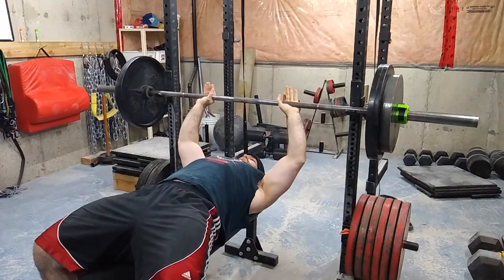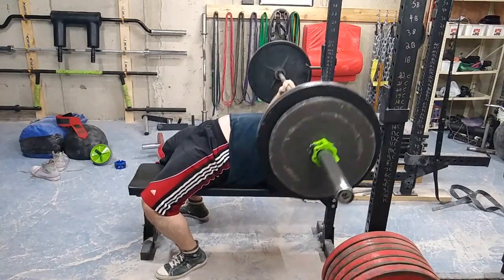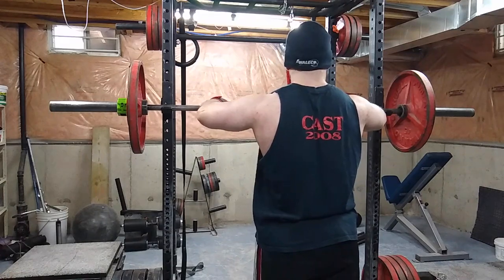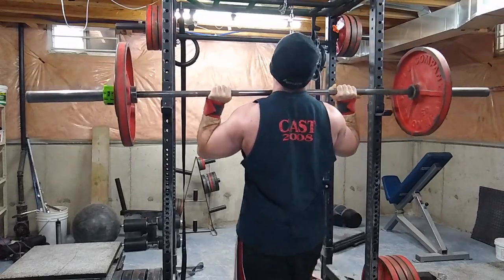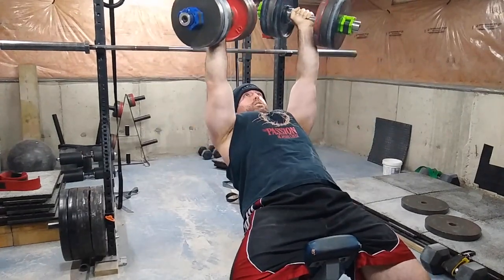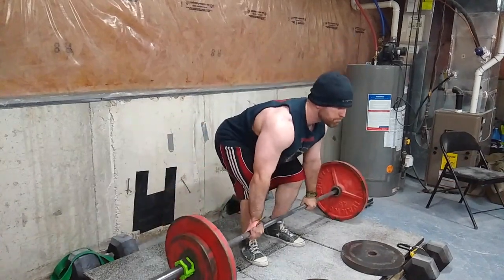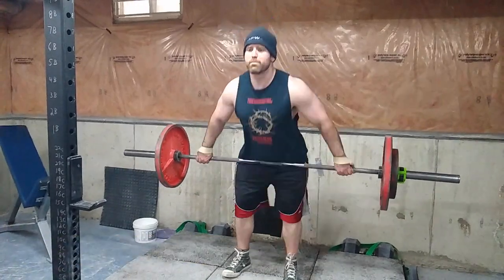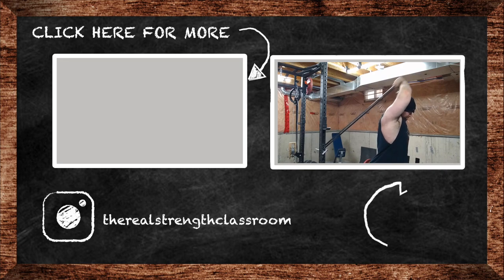New Dynamic Bench Press Workout (Westside barbell/Conjugate Method)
Today was my speed bench press workout. This helps speed and acceleration in the upper body workout. This will help you become more athletic. Powerlifting relies you to be strong and fast. Matt wenning taught me this. Pewdiepie also influenced me. Louie simmons is a great mentor for many conjugate people. Alphadestiny is a big proponent of conjugate. Omarisuf is not.

dynamic bench press bicep curls arm workout tricep extensions